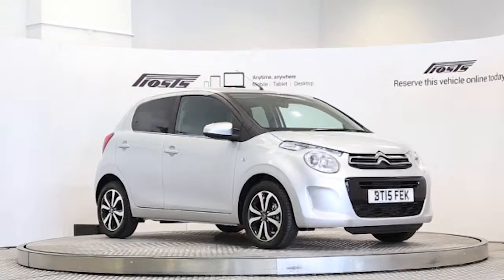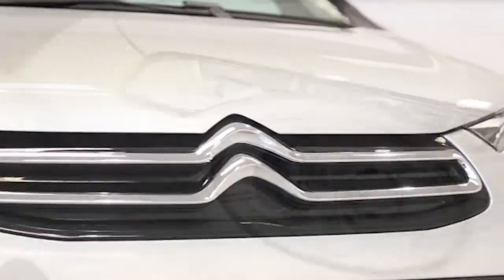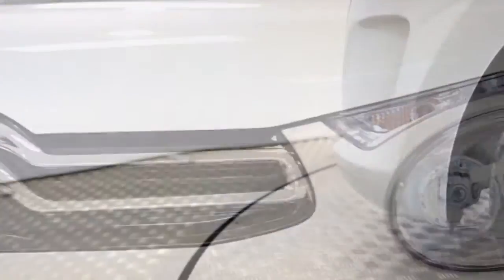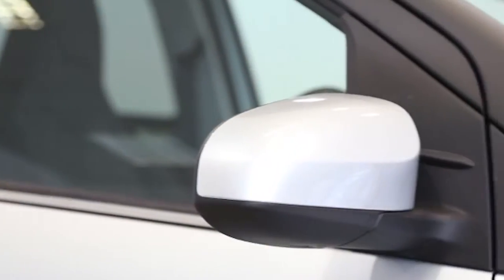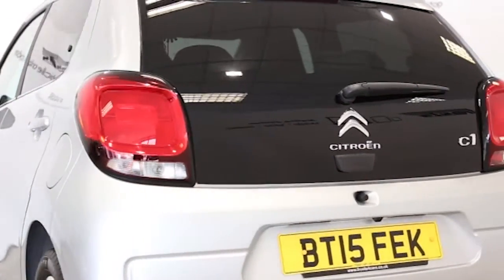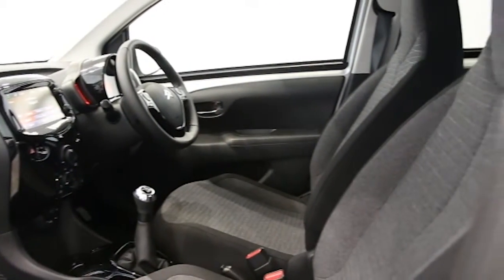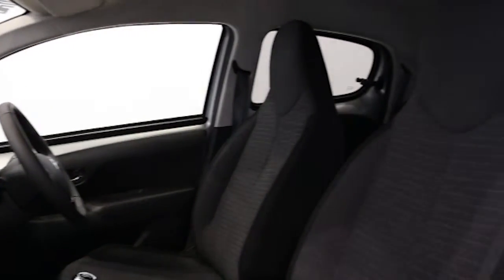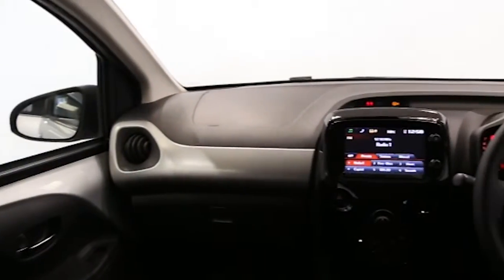BT15FEK Citroen C1 | Used Citroen C1 | Frosts4Cars Sussex